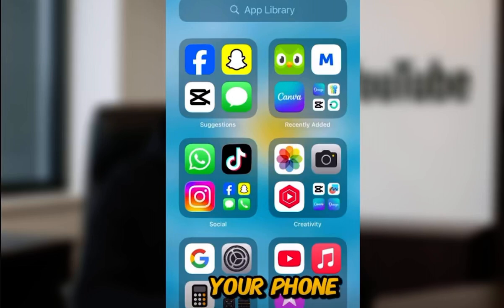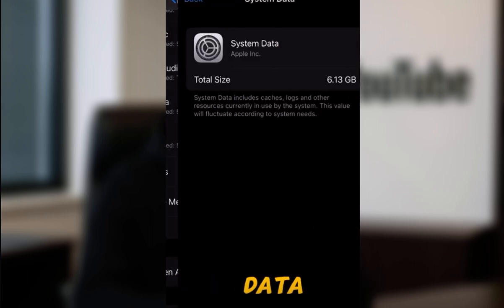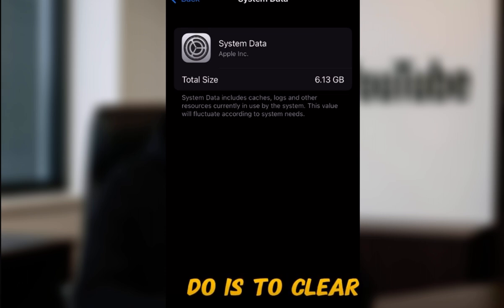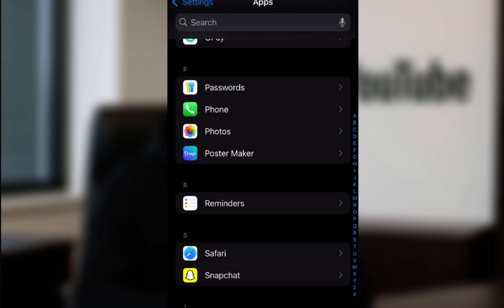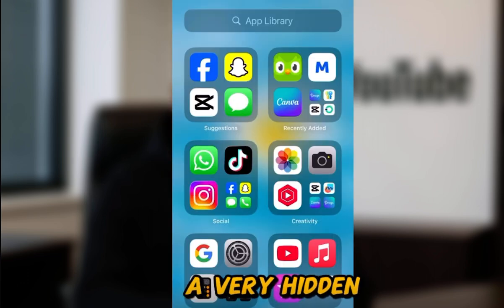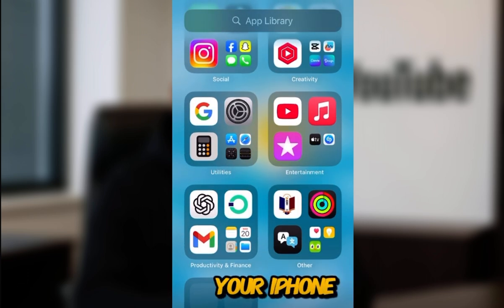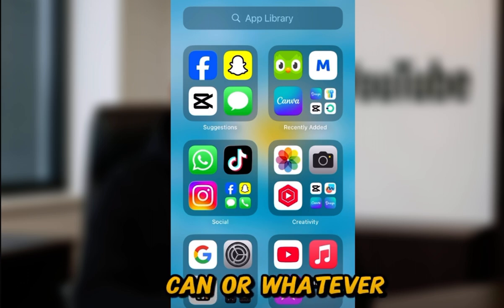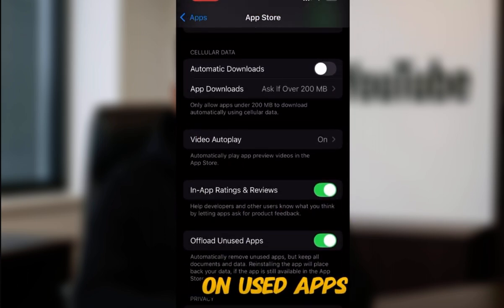Hidden iPhone Storage Taking Up Your Space? Here’s the fix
Is your iPhone storage full even after deleting apps, photos, and videos? The problem might be hidden storage taking up space without you realizing it. 📱👀

In this video, I’ll show you how to find and clear hidden space on your iPhone so you can free up storage without deleting important files or paying for extra iCloud storage.

✨ In this video:
• How to clear hidden iPhone storage
• Why your storage fills up so fast
• Hidden files taking up space
• iPhone storage tips & tricks
• How to free up space without deleting memories
• Stop wasting money on extra storage

If your iPhone keeps saying Storage Almost Full, this video will help you fix it fast.